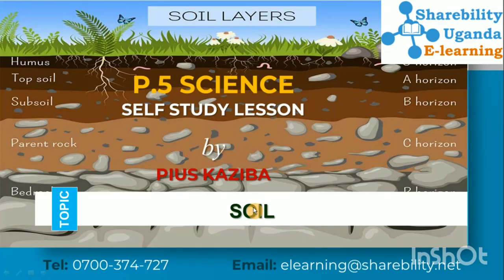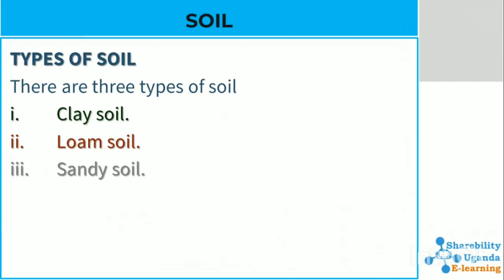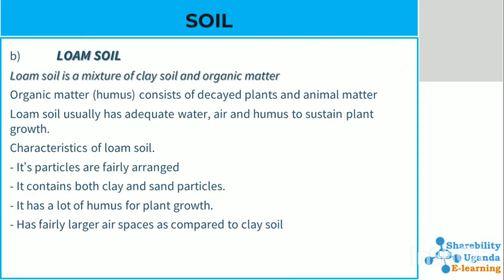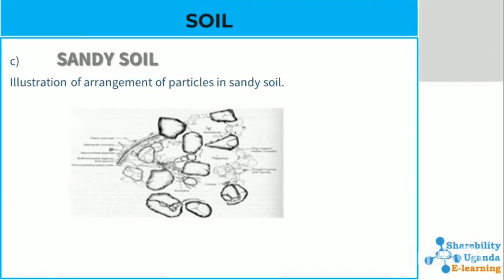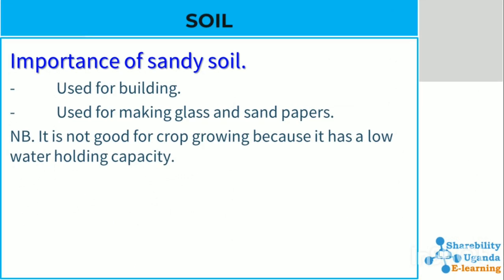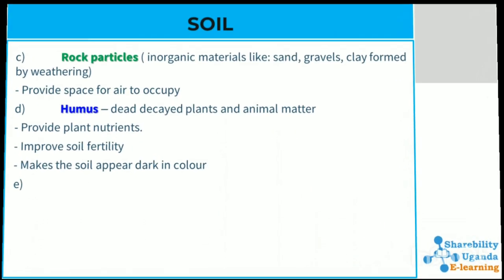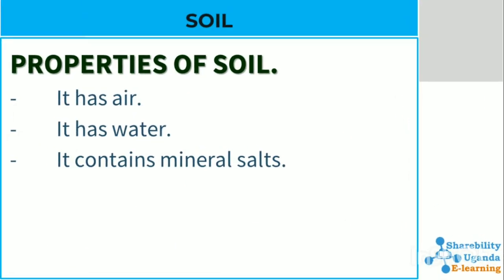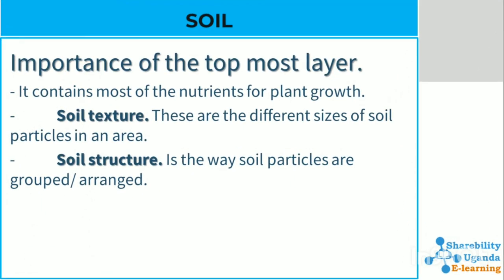P.5 Class SCIENCE Self Study Lesson on Topic: SOIL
In this video we shall look at the various types of soils and their properties.
***TIME STAMPS***
00:00 INTRO
00:45 TYPES OF SOIL.
04:25 PROPERTIES OF SOIL
04:30 SOIL PROFILE.